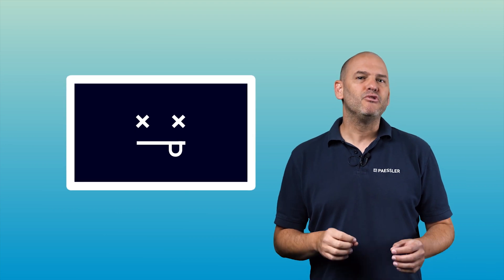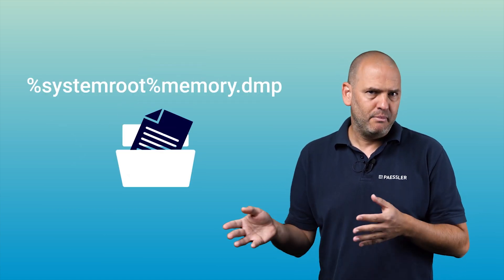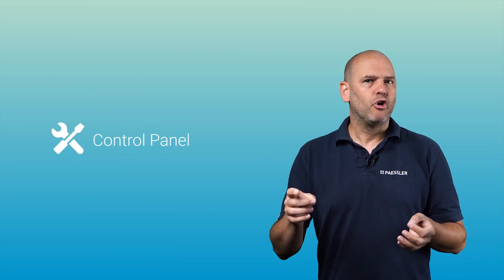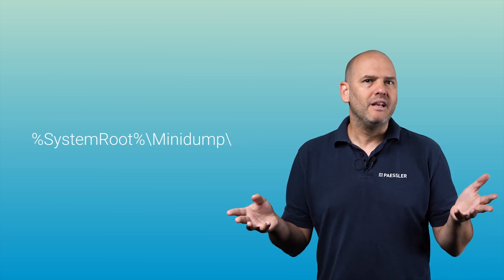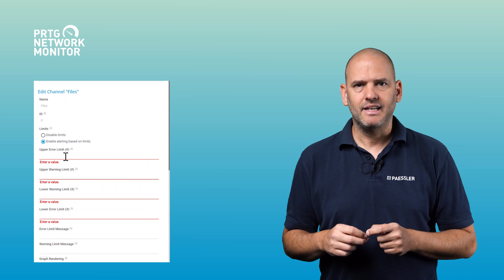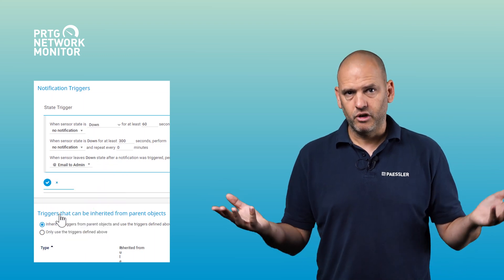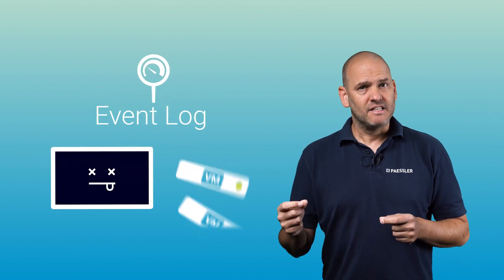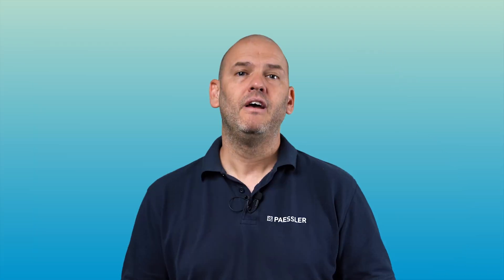Blue Screen of Death Server Monitoring (BSOD recognition)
Blue Screen of Death (BSOD) server monitoring is crucial to keep your systems running. System errors occasionally happen during your daily business hours. If your windows system on your server crashes after hours, a blue screen could go unnoticed. Find out how you can monitor and get notified in case of a BSOD.

5 advantages of PRTG:
OVERALL MONITORING SOLUTION
PRTG provides an overview of your entire network. Our software monitors database, mail, web, and virtual servers. Whether CPU, memory, disk space, traffic, uptime, and more: PRTG is an all-around solution that provides peace of mind. The alarm and reports features are also included.

TECHNOLOGY
PRTG uses a variety of technologies for its Windows server monitoring. Among these technologies are Windows Management Instrumentation (WMI) and Windows performance counters. As an alternative, you can also use SNMP, which generates significantly lower loads. We also offer packet sniffing and NetFlow sensors for the detailed monitoring of individual data packets.

INDIVIDUALLY CUSTOMIZABLE
Countless parameters can be monitored in Windows. When specific problems arise, administrators need individually customizable monitoring software. PRTG comes with several custom sensors which you can configure to meet your own particular needs. And that means you will quickly get to the root of problems.

WINDOWS EVENT LOG MONITORING
PRTG analyzes Windows Event Log files by default – and without much fuss. Event Log files include application and system logs, among others. If an error occurs in the Windows operating system, a special PRTG sensor immediately sounds the alarm so you can fix it.

WINDOWS SECURITY MONITORING
Security-related data (such as the status of antivirus software) is displayed in the Windows Security Center. PRTG retrieves this data and integrates it into your monitoring overview. You therefore get a constant overview via your dashboard. And thanks to the PRTG app, you can even keep an eye on things while on the go.